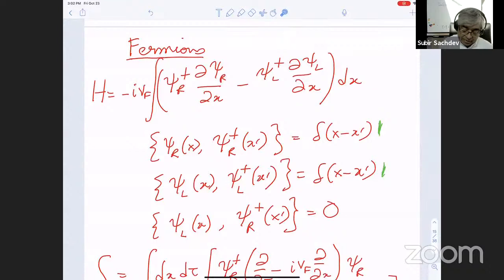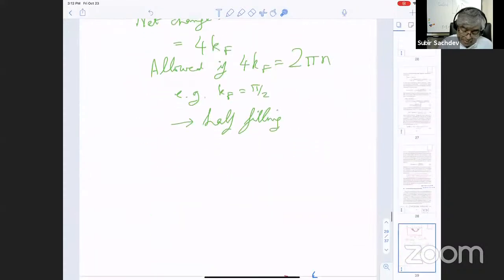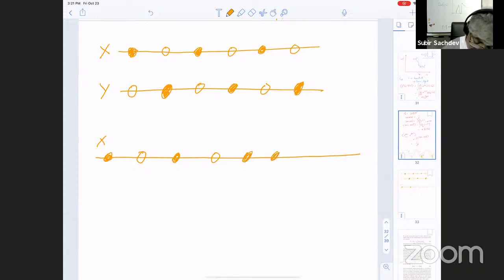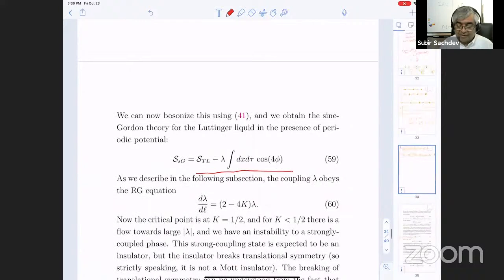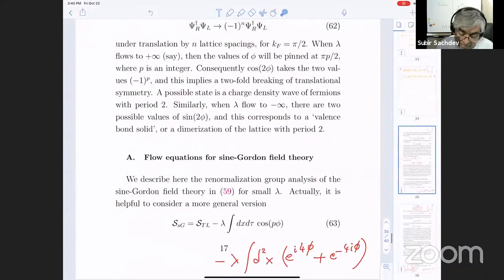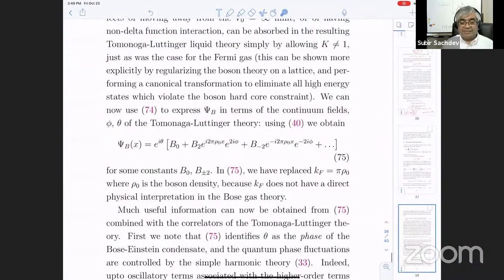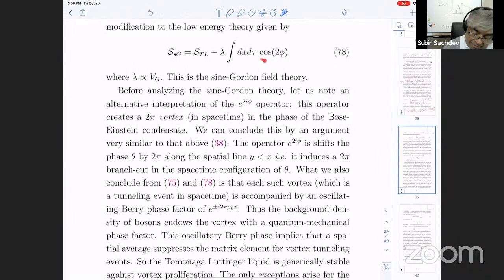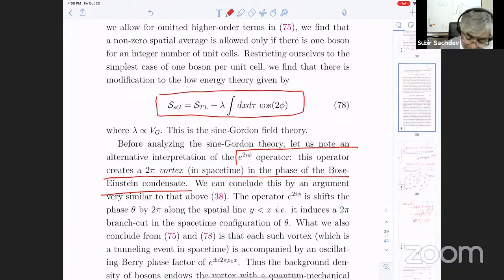PHYSICS 268R: Quantum Phases of Matter: 21. Luttinger liquids (contd)